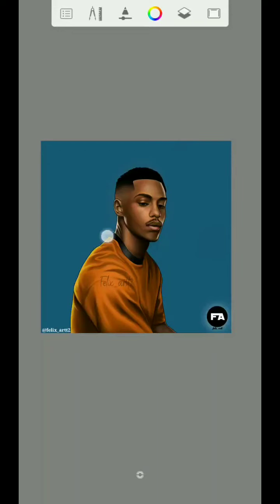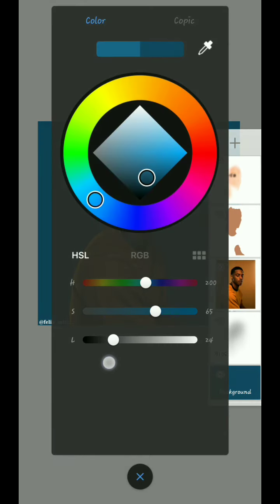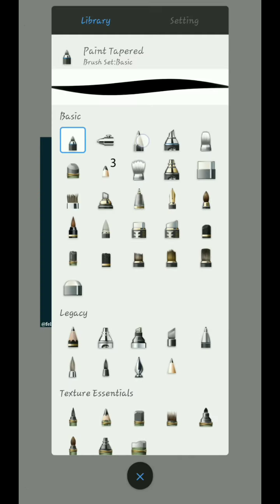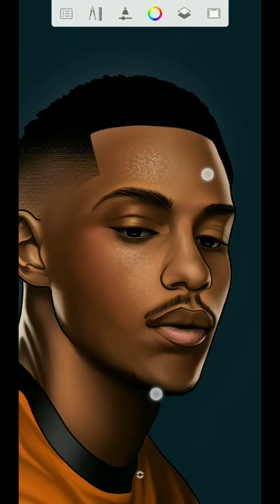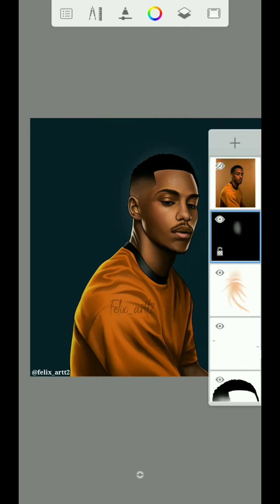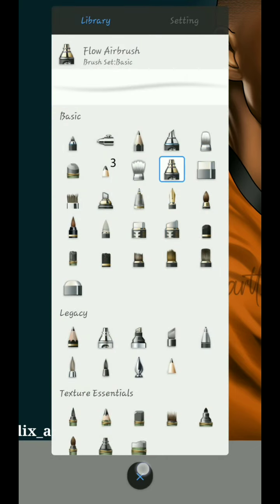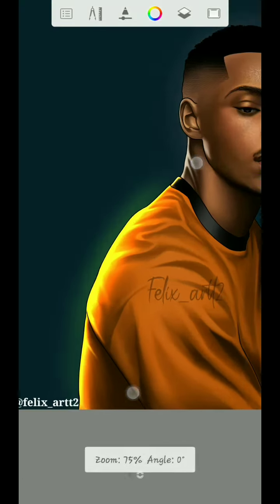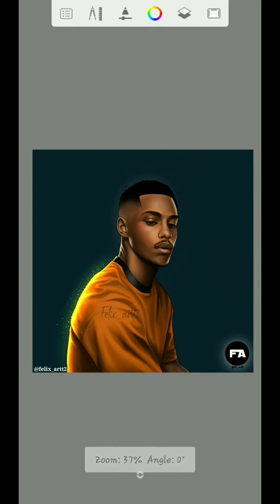FINAL STAGE ON HOW TO SHADE ON SKETCHBOOK APP..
TOOLS needed in this tutorial
.paint tamperd
.hard eraser
.soft eraser
.flow airbrush
.Hr Brush set texture
.dotted 2
.synthetic flat bristle brush
.sparkled
version:4.0.1